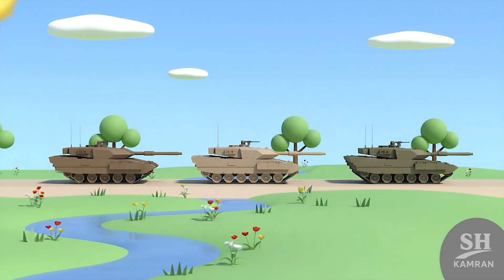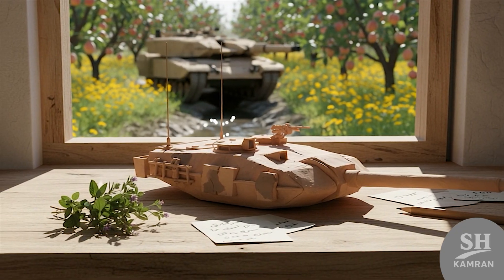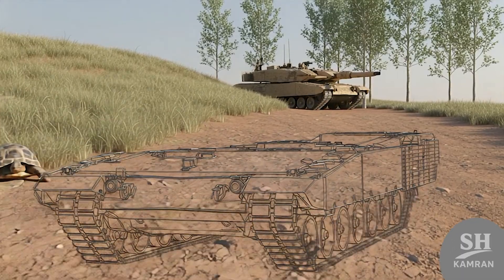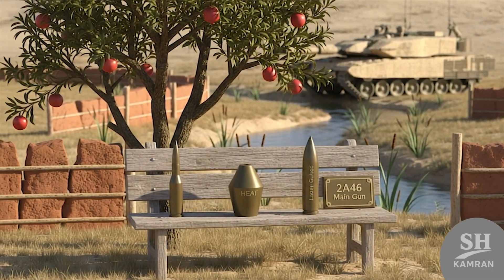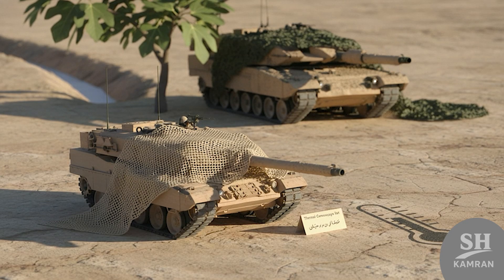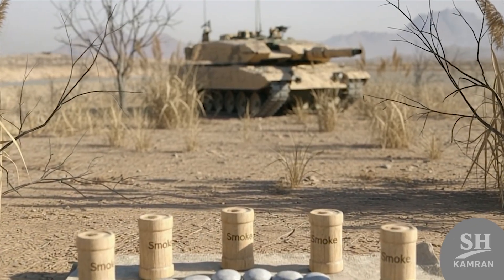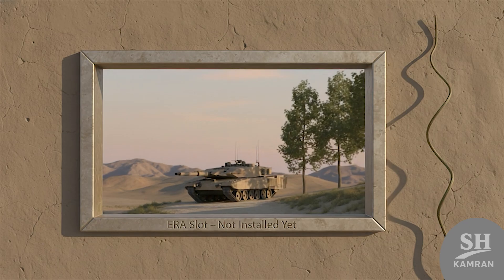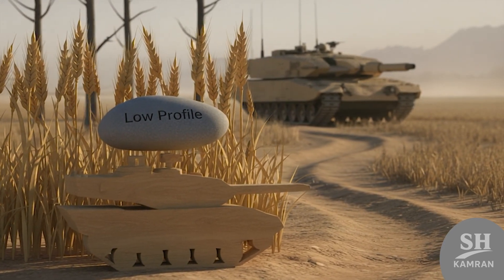The Iranian Tank You’ve Never Heard Of Until Now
The Zulfiqar tank represents Iran's determined effort to build a formidable domestic armored force after the Iran-Iraq war. Drawing inspiration from both Eastern and Western designs, particularly the T-72 and M60, its evolution through Zulfiqar-1, -2, and the final Zulfiqar-3 showcases continuous refinement. Key features include a 125mm smoothbore gun with an autoloader, a Slovenian-derived fire control system, and an emphasis on mobility and a lower profile. While it may not possess the heavy armor of Western counterparts, its design prioritizes agility, firepower, and adaptability to Iran's unique operational environment, underscoring the nation's strategic independence in military hardware development despite international sanctions.